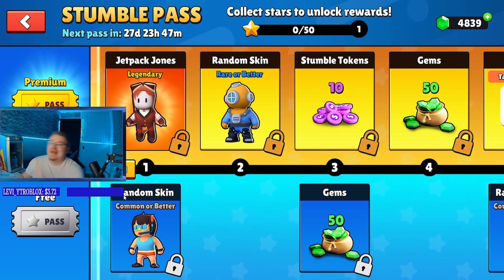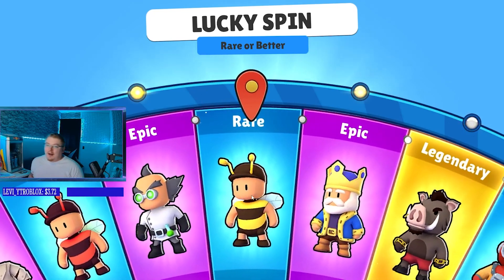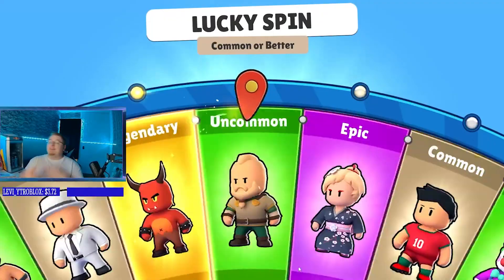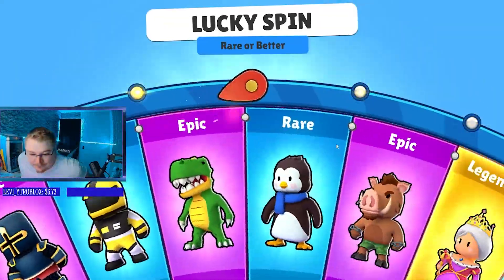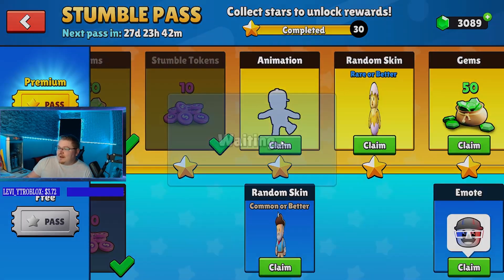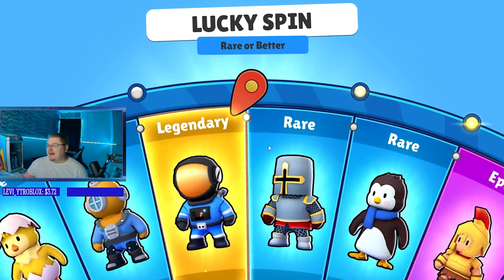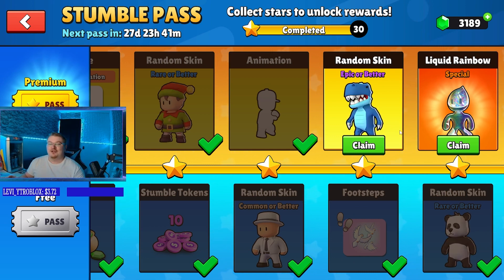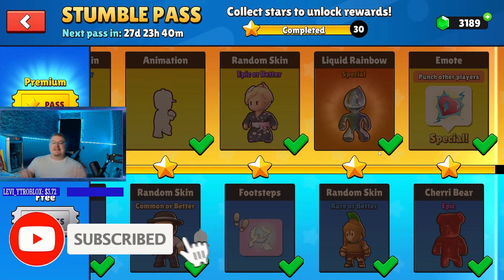*NEW* FULL STUMBLE PASS OPENING | New Special Emote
New Stumble Pass, Stumble Pass Update 0.49.1 brings all new skins. Along with a Brand New Special Emote, Electric Hug. I can't wait for the New Maps lol Did I get any Special Stumble Guys Skins? Stumble Guys Luckiest/Unluckiest Wheel Spins. New Stumble Pass 2023!

We are getting closer to our next sub goal! We only need 15 more Subs! So if you could help us reach it you would be the best ever! LETS REACH THIS GOAL! Thank you in advance! :)

If you like the content here don't forget to check out my TikTok